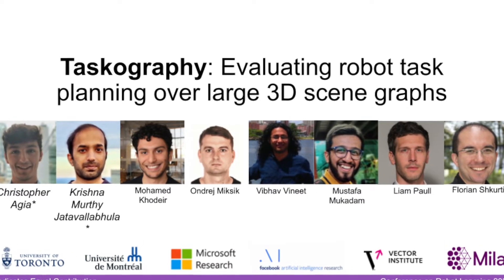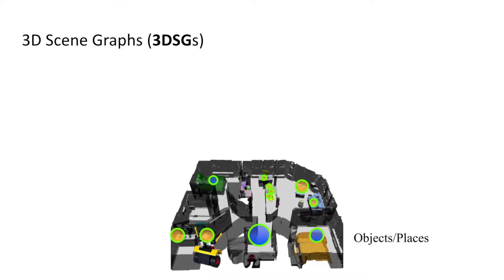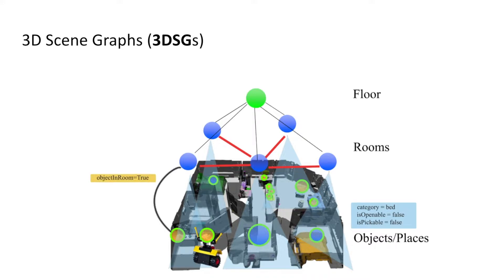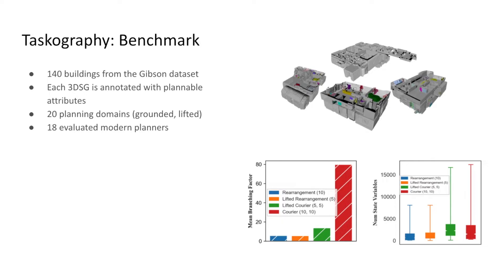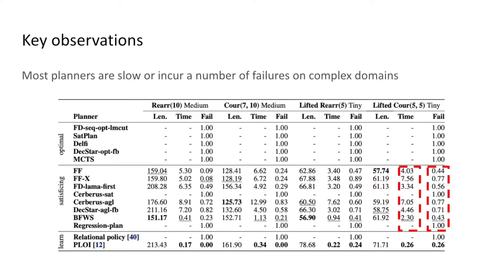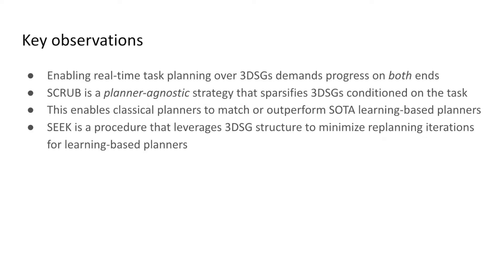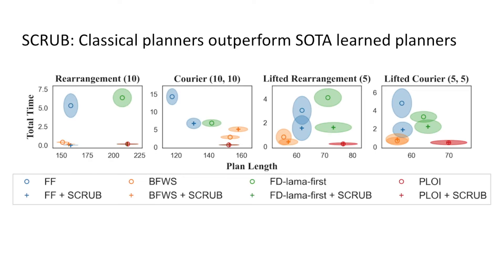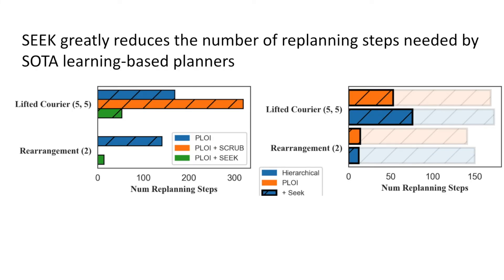Taskography: Evaluating robot task planning over large 3D scene graphs - CoRL 2021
3D scene graphs (3DSGs) are an emerging description; unifying symbolic, topological, and metric scene representations. However, typical 3DSGs contain hundreds of objects and symbols even for small environments; rendering task planning on the full graph impractical. We construct Taskography, the first large-scale robotic task planning benchmark over 3DSGs. While most benchmarking efforts in this area focus on vision-based planning, we systematically study symbolic planning, to decouple planning performance from visual representation learning. We observe that, among existing methods, neither classical nor learning-based planners are capable of real-time planning over full 3DSGs. Enabling real-time planning demands progress on both (a) sparsifying 3DSGs for tractable planning and (b) designing planners that better exploit 3DSG hierarchies. Towards the former goal, we propose SCRUB, a task-conditioned 3DSG sparsification method; enabling classical planners to match (and surpass) state-of-the-art learning-based planners. Towards the latter goal, we propose SEEK, a procedure enabling learning-based planners to exploit 3DSG structure, reducing the number of replanning queries required by current best approaches by an order of magnitude. We will open-source all code and baselines to spur further research along the intersections of robot task planning, learning and 3DSGs.